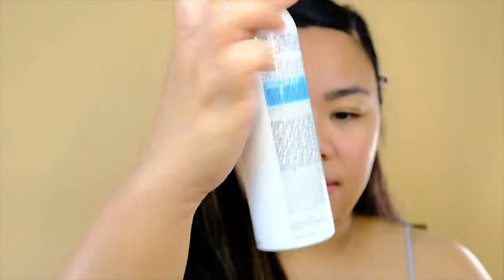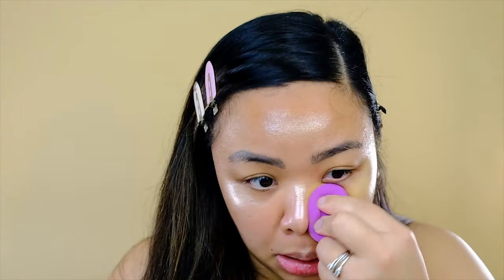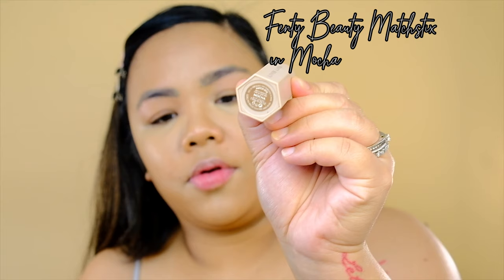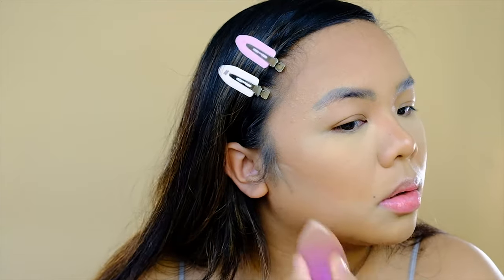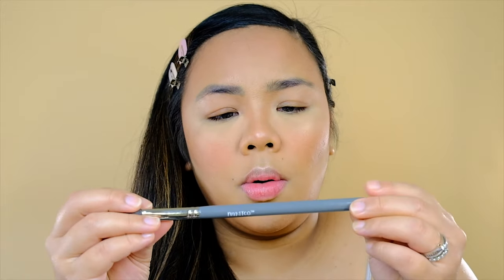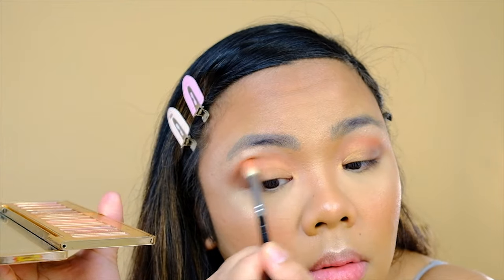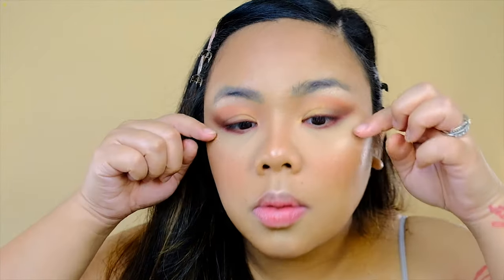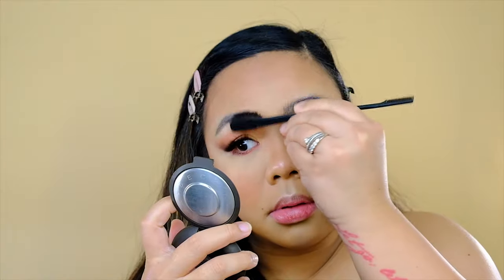Pregnancy Glam | Louise Monique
Hello, hello! I filmed this video last September when I was 4 months pregnant. I am now 7 months pregnant as I upload this video but I promised myself to be as chill and happy as I could be for my baby's sake that's why I was missing in action.

But since I'm approaching my maternity leave and I intend to focus on being at home with my baby for a year. I've planned to film more videos so I still have something to preserve myself and my sanity. 💕

Products Used:
1.Argan + Uplifting Facial Mist
2.Revolution Pro Prime & Hydrate
3.Dr. Lipp Original Nipple Balm
4.Huda Beauty Faux Filter High Coverage Cream Foundation in Brown Sugar 410G
5.Illamasqua Beyond Liquid  Highlighter in OMG
6.Born This Way Multi- Sculpting Concealer in Natural Beige
7. Fenty Beauty Matchstix in Mocha
8. L’oreal Infallible More Than Concealer in Cashmere 327
9. Lottie London Warm Translucent Setting Powder
10. Daniel Sandler Watercolour Blush in Crush
11. Collection Glow Bronze Matte Powder in Terracotta
12. Charlotte Tilbury Airbrush Flawless FinishPowder in Medium 2
13. P. Louise Base Pro Rumour 2
14. Pat McGrath Labs Mothership VII Divine Rose
15. Charlotte Tilbury Pillow Talk Instant Eyes Palette
16. Charlotte Tilbury Pillow Talk Eyeliner
17. Charlotte Tilbury Legendary Lashes Volume 2
18. Shali Lashes in Libra
19. Lime Crime Bushy Brows in Brownie
20. Barry M Lip Liner in Blush
21. Fenty Beauty Stunna Lip Paint in Uncuffed & Unbutton
22. Kiko Milano 3D Hydra Lip Gloss 4